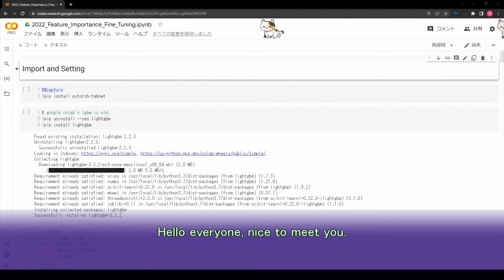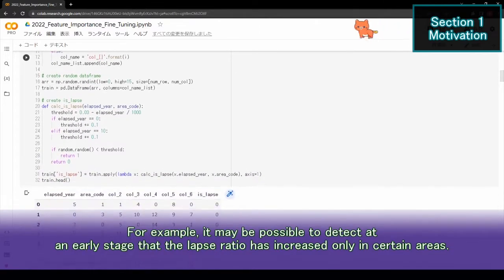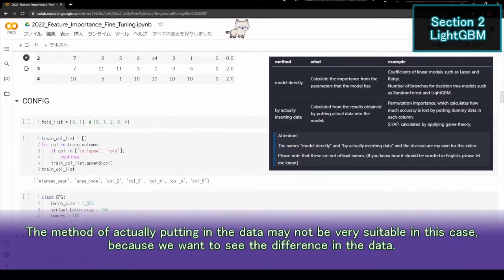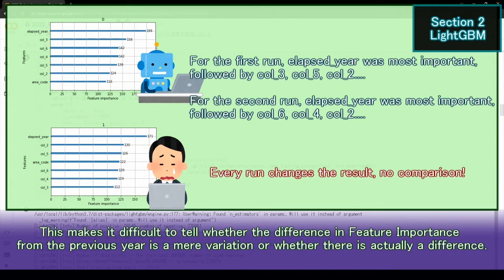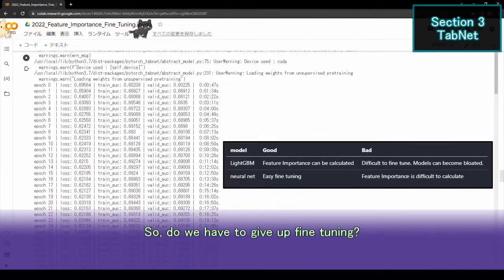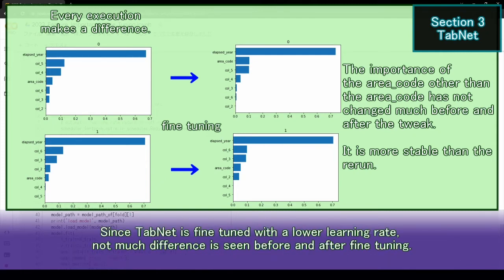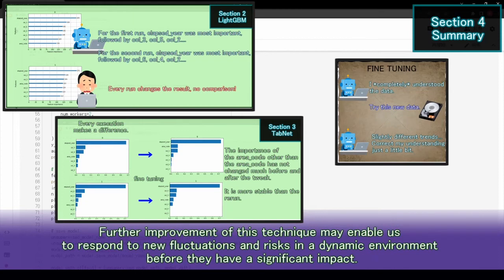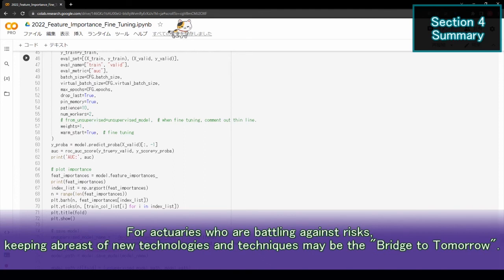YAWC video1. Comparison of feature importance by fine tuning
Using machine learning (AI) model interpretation techniques, feature importance can be calculated.
However, with conventional AI, feature importance variation significantly each time it is calculated, making comparisons difficult.
In order to make use of this feature importance, the recently introduced TabNet model is used to capture the variation in feature importance.